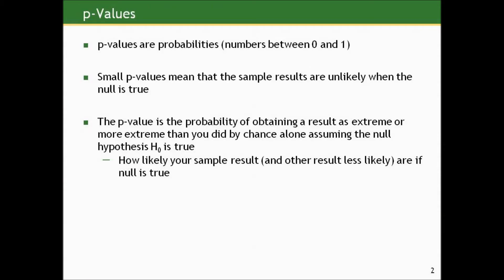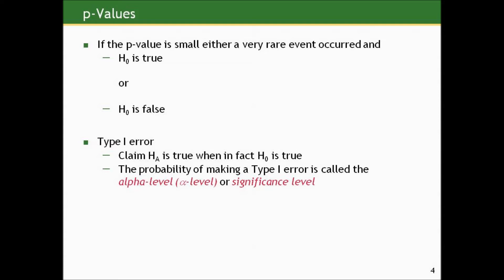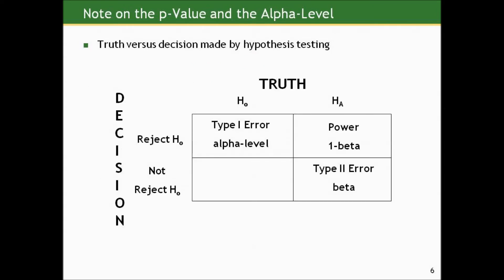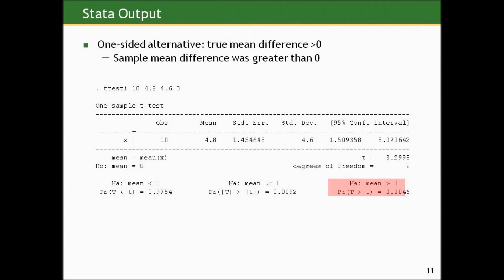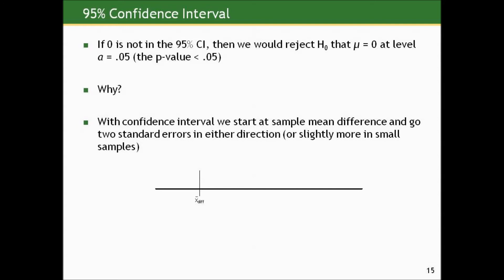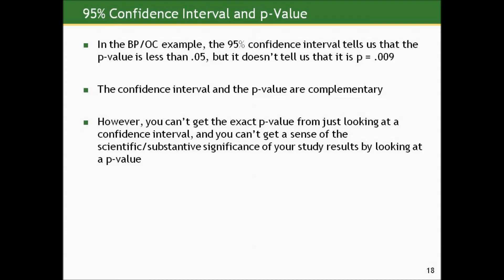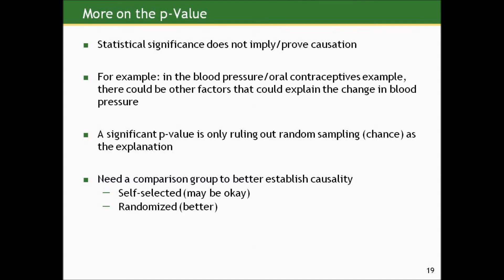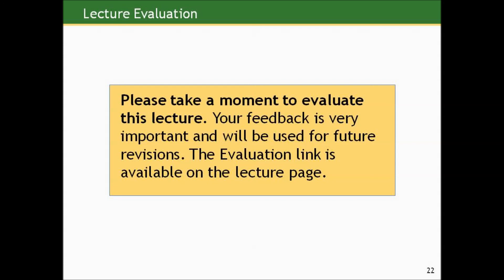Biostatistics course lecture 04 part D (Johns Hopkins University) كورس كامل الاحصاء الطبي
Biostatistics course lecture 04 part D (Johns Hopkins University)
 كورس كامل الاحصاء الطبي مقدم من جامعة جونز هوبكنز المحاضرة الرابعة  الجزء الرابع
Section D
The p-Value in Even More Detail!